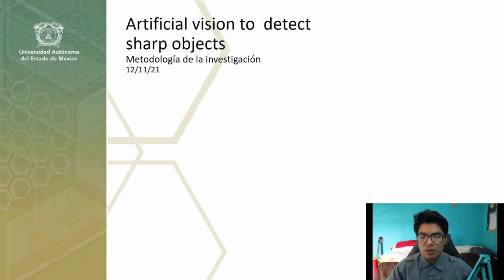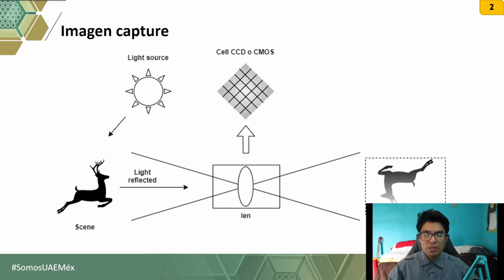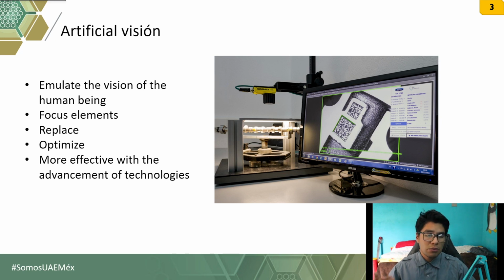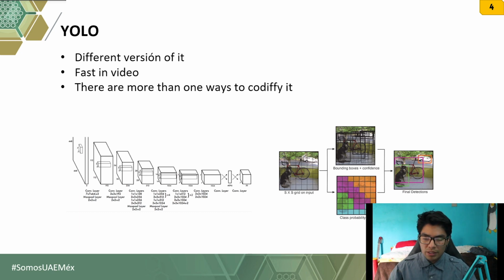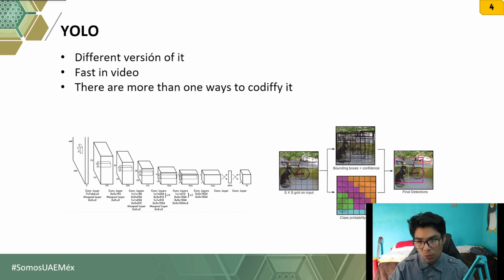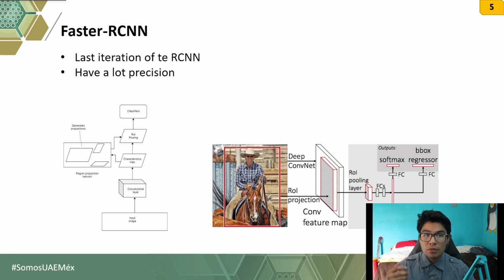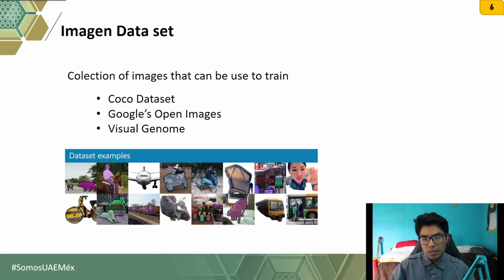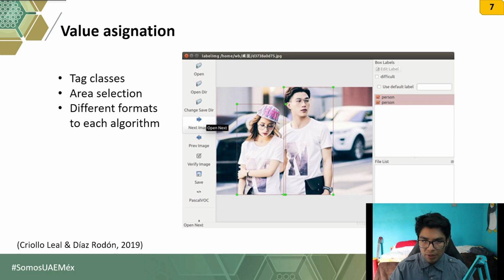Exposición - 2o Parcial: Artificial vision to detect sharp objects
ICO-22